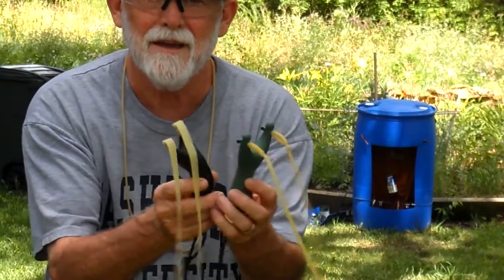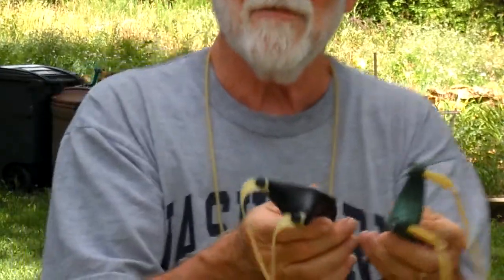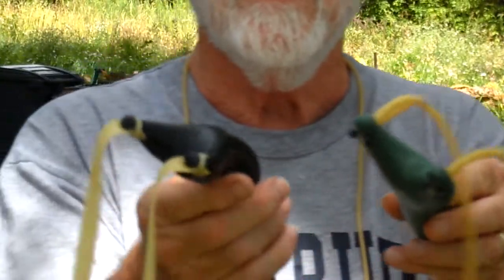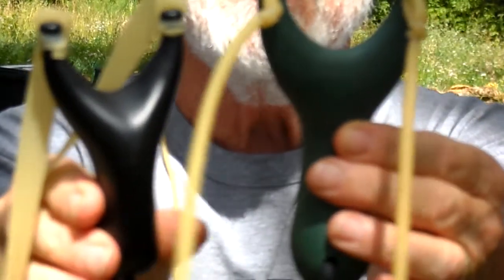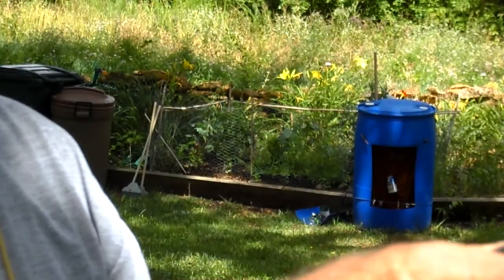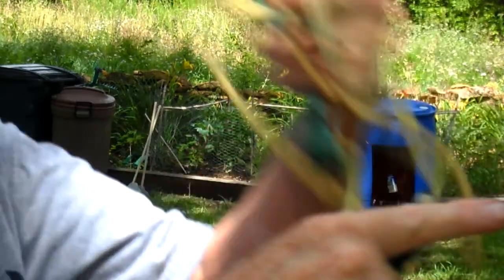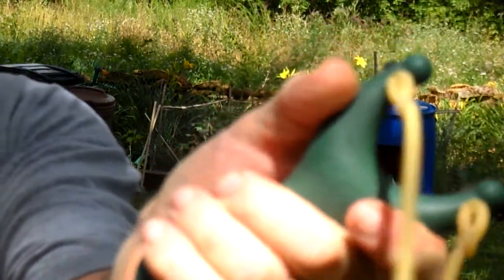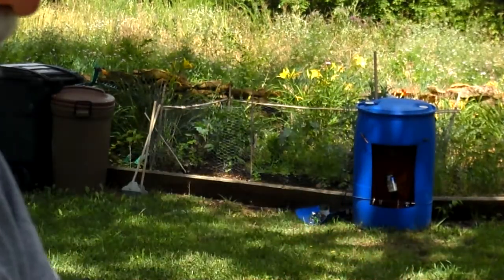ButtonShooters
Review of two bargain priced Chinese molded plastic slingshots featuring button-top forks.